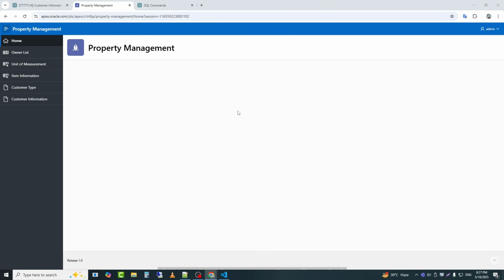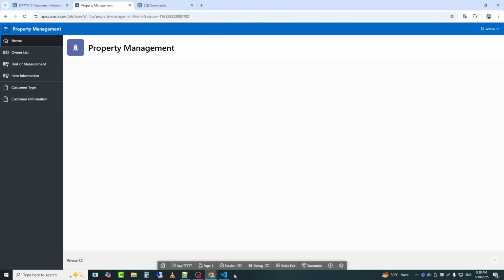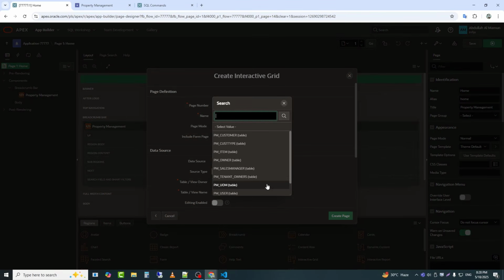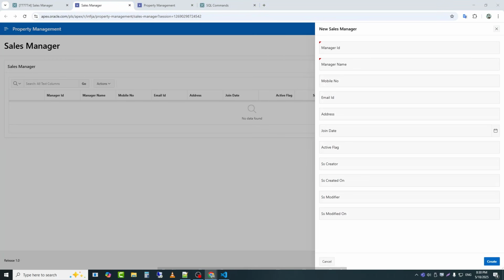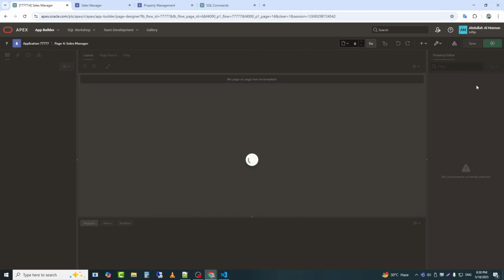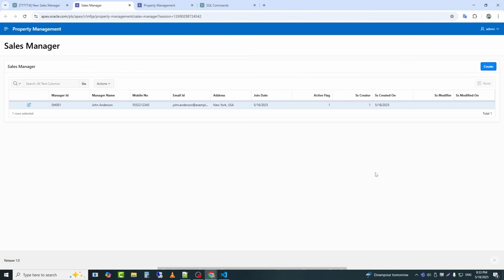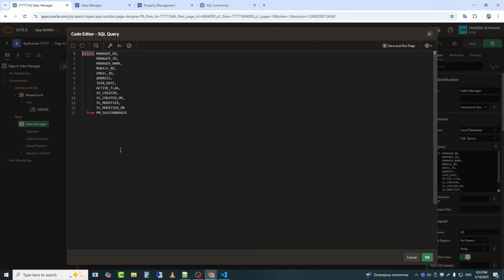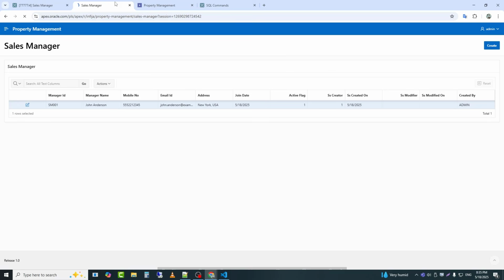Oracle APEX Tutorial – Sales Manager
In Episode 7 of our Property Management series, we focus on powering up your rental app with a Sales Manager module. Learn how to assign, track, and report on your sales team’s performance—all within Oracle APEX!

Form Page Walkthrough: Build a clean, intuitive page to add or edit Sales Managers

Interactive Report: Set up filters, status badges, and inline edits to monitor your team

LOV & Dropdown Integration: Link managers to properties, units, or sales regions for consistency

Validation & Security: Enforce required fields, email checks, and PL/SQL-based rules

Performance Tips: Index strategies, duplicate handling, and audit trails for compliance

Real-World Best Practices: Automate assignment rules and build actionable dashboards

🔧 Why It Matters:
Assigning the right manager to each property speeds up lead follow‑up, boosts accountability, and gives you clear insights into your sales pipeline. Master these APEX patterns now and scale your real estate business with confidence!